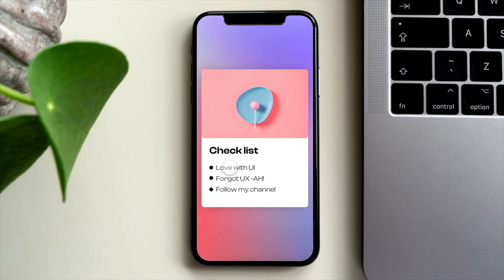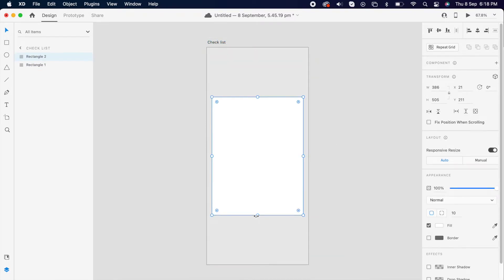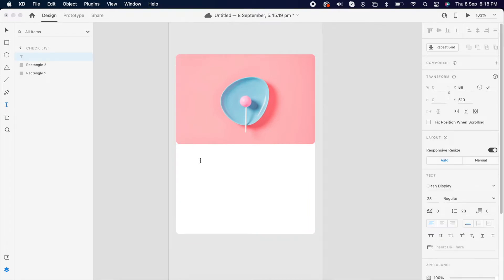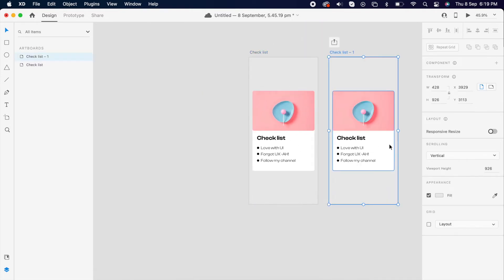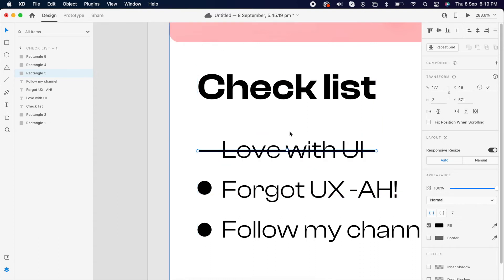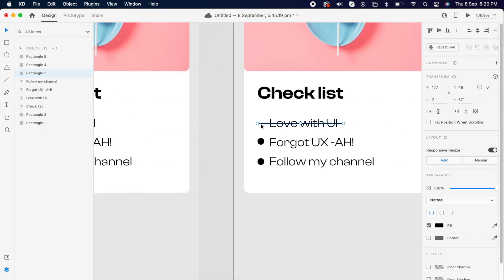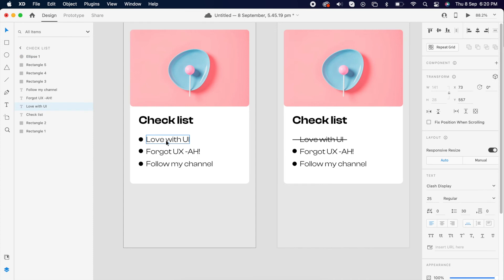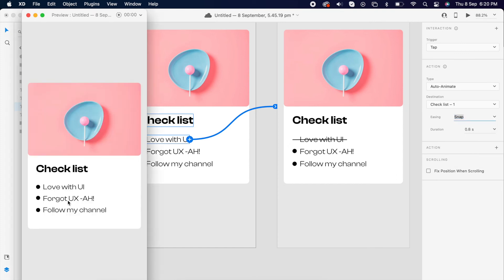Awesome todo list animation in Adobexd 2022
▶ Awesome todo list

Hello Everyone. Here you can learn how to create awesome todo list animation in adobe xd within a few simple steps!

You can find me on